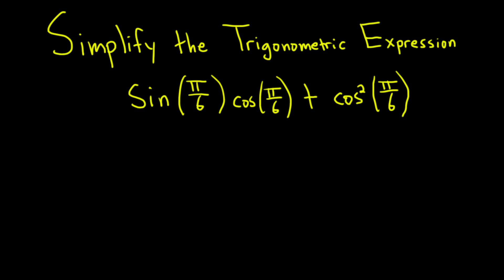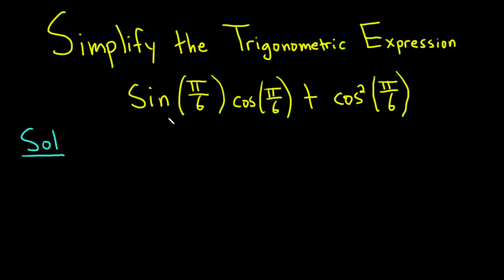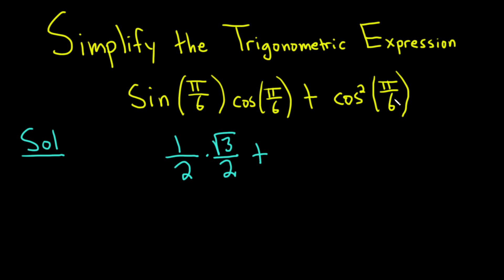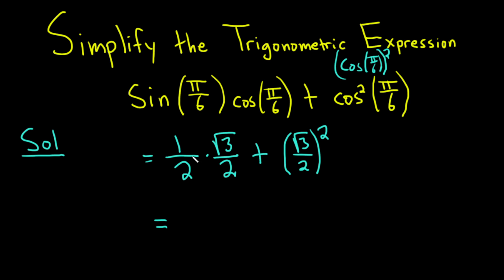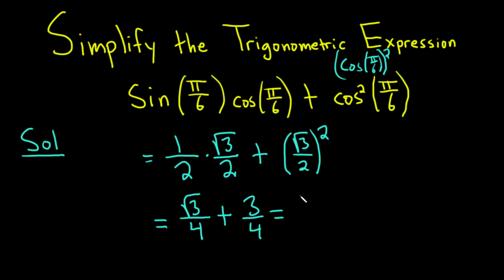Simplify the Trigonometric Expression || Example with sin(pi/6)cos(pi/6) + cos^2(pi/6)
We do an example of simplifying a trigonometric expression. We simplify sin(pi/6)cos(pi/6) + cos^2(pi/6).